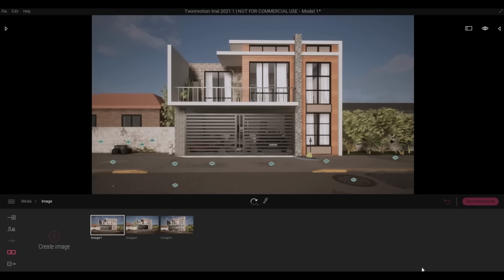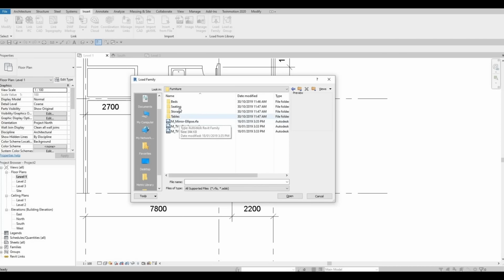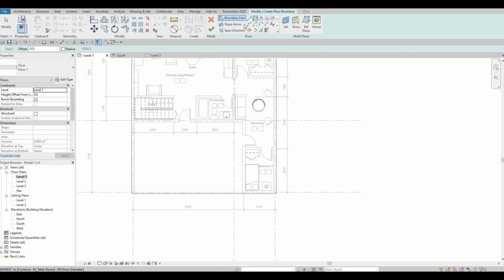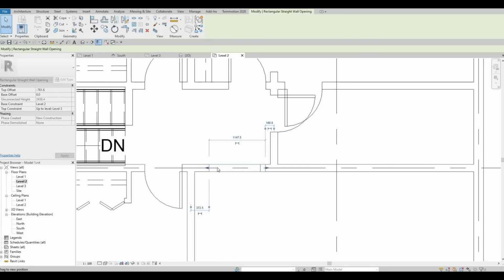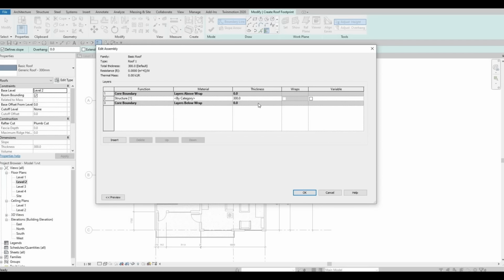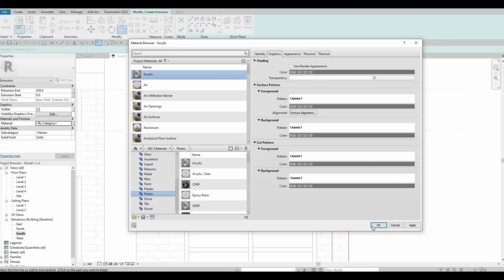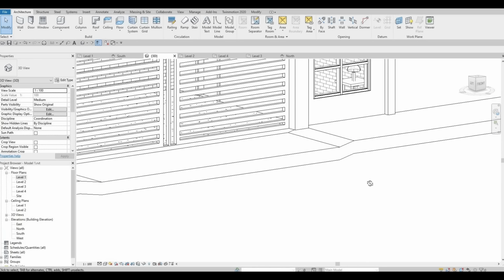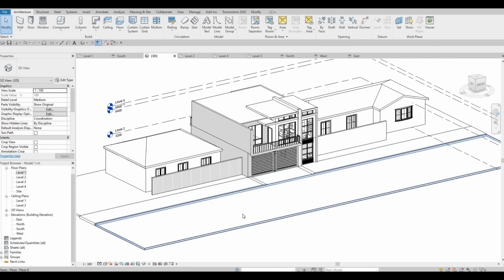Modern House in the Philippines | Full Video Tutorial | Revit Architecture | Twinmotion